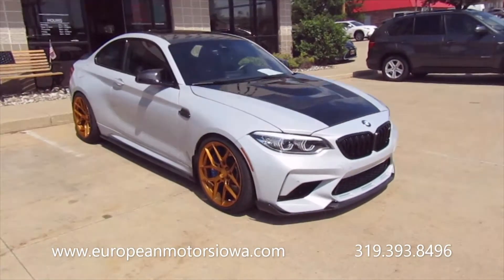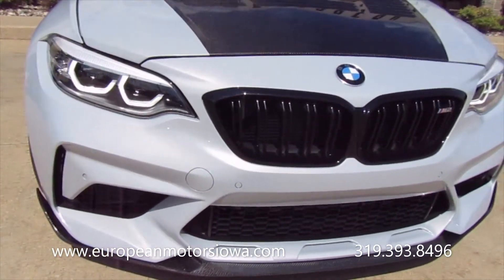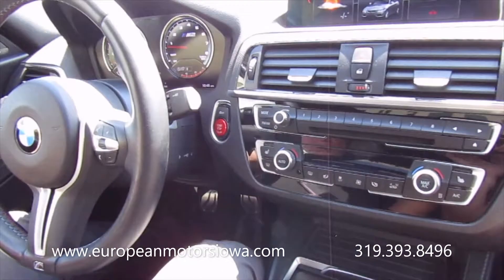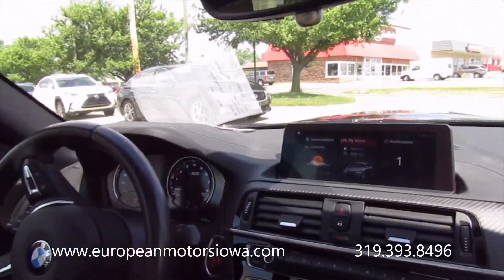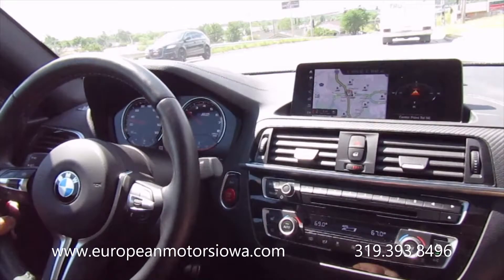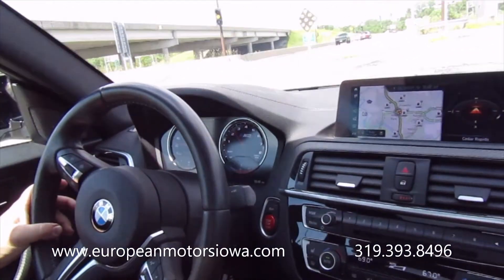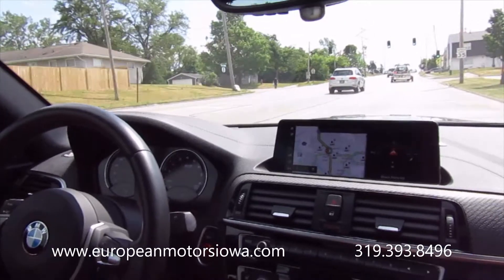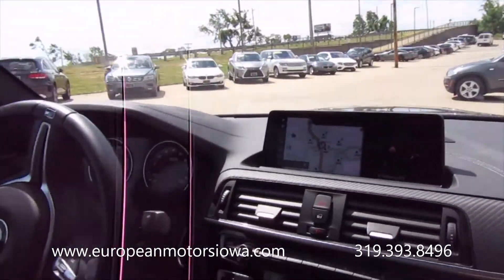2019 BMW M2 Competition For Sale Test Drive Dinan Upgrade$$$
SOLD!
-For sale is a 2019 BMW M2 Competition 6-Speed for sale.  for more details.